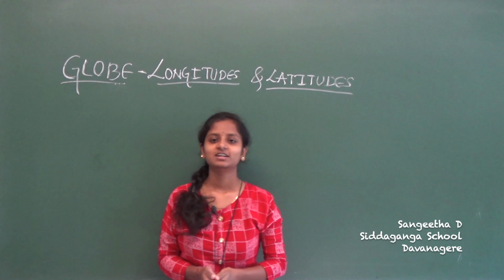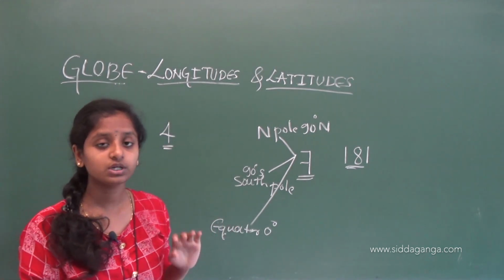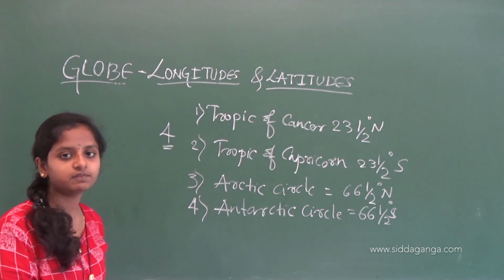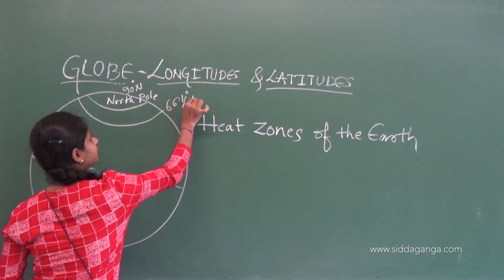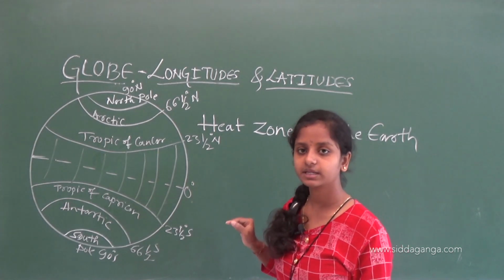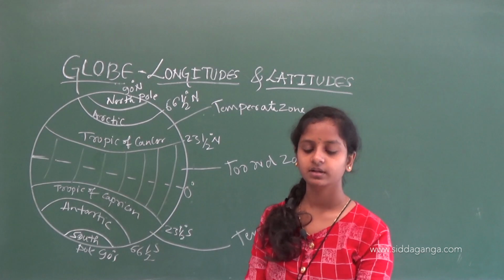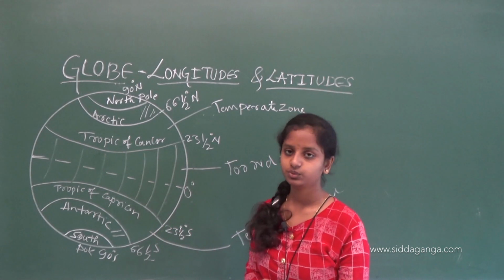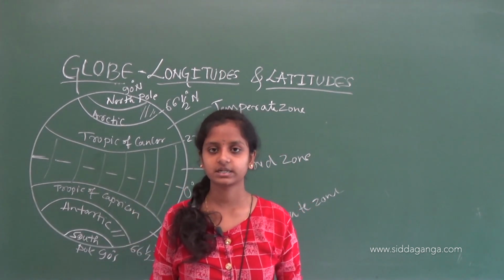CBSE 6 - SOCIAL - GLOBE LONGITUDES AND LATITUDES - PART 2